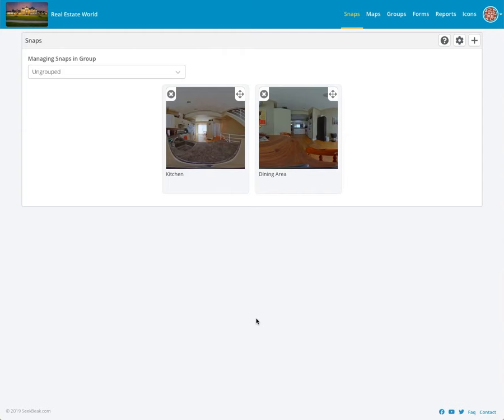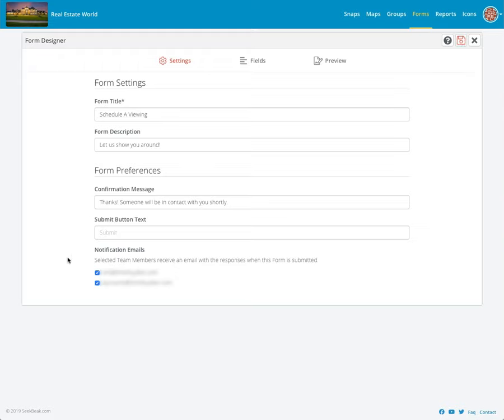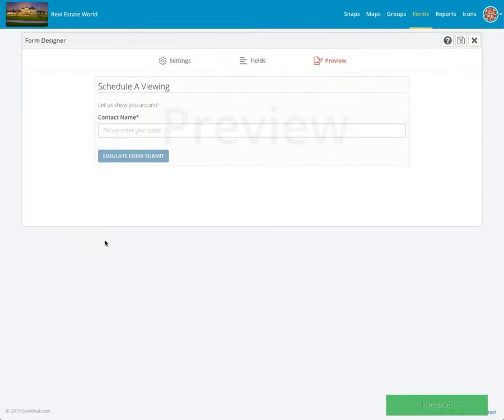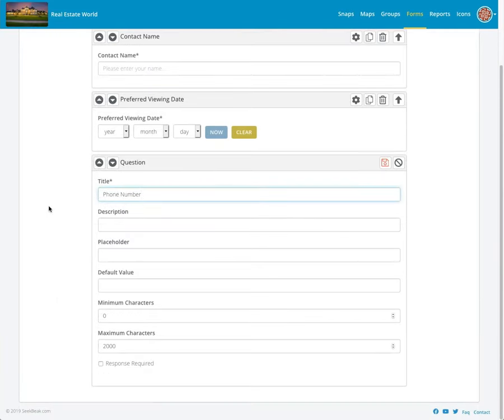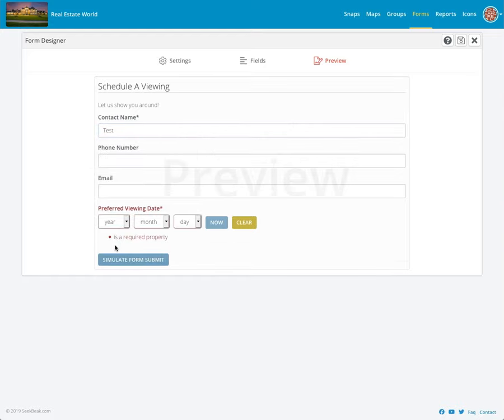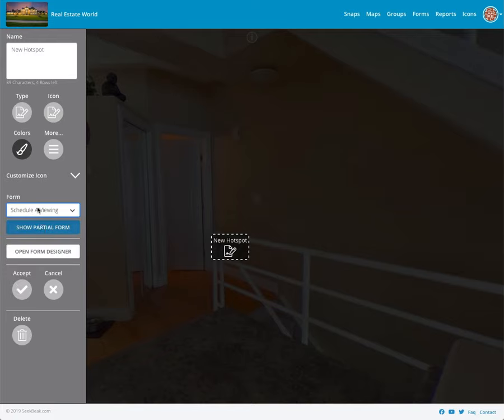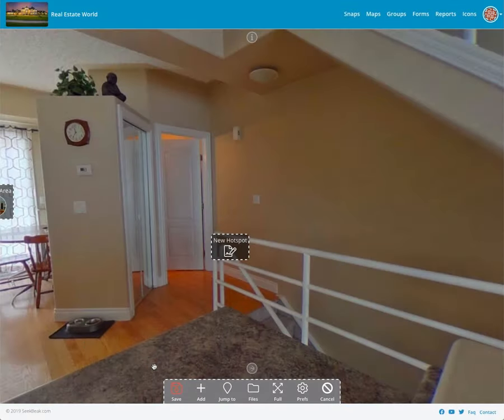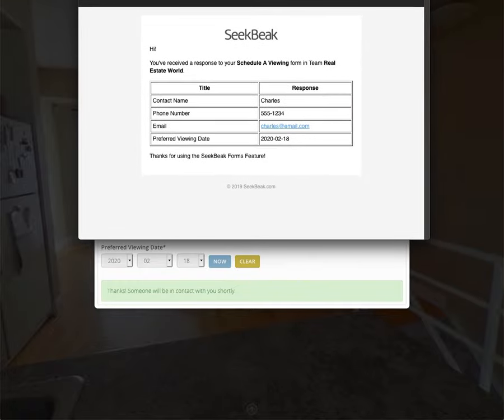SeekBeak - Real Estate Viewing Booking / Contact Form Tutorial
Let's see how easy it is to create a Real Estate Viewing Booking Form which can start generating leads instantly in your 360º Virtual Tour